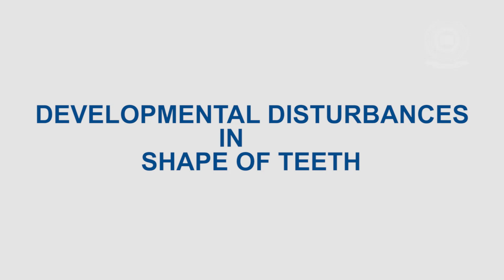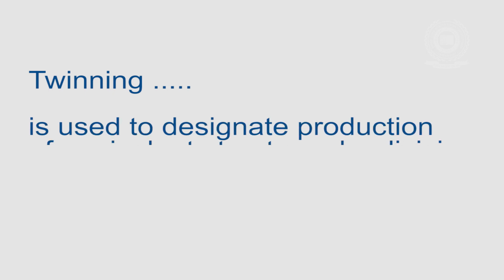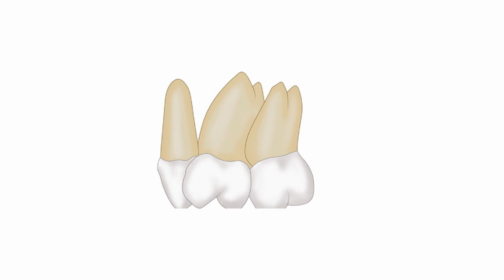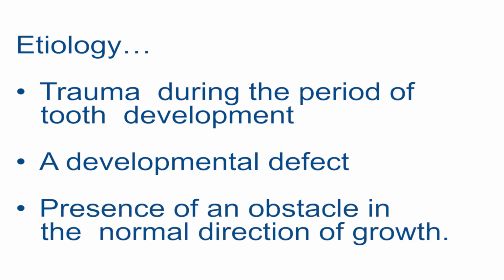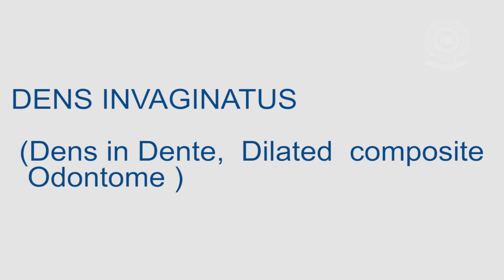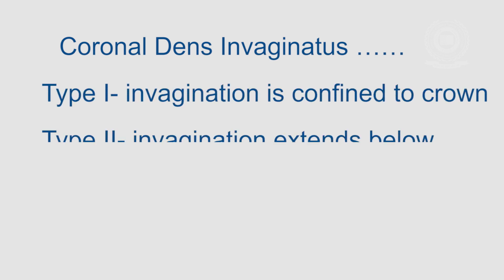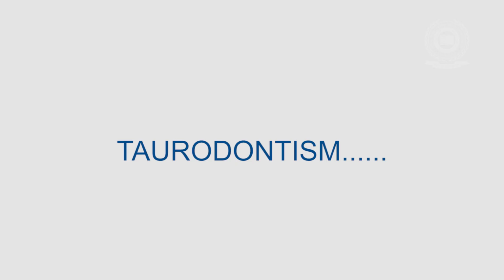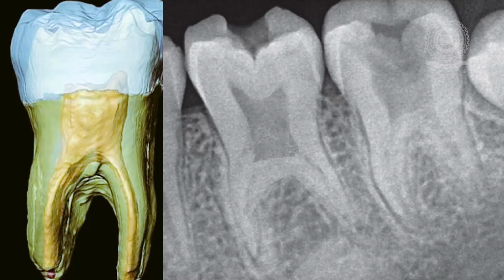Developmental Dental Anomalies - Shape, Size and Number of Teeth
Developmental disorder or developmental disability implies an extreme, persistent inability of a person who has a psychological or actual debilitation by the age of 22 which is probably going to proceed uncertainly and brings about significant useful restrictions in at least three spaces of significant life action.